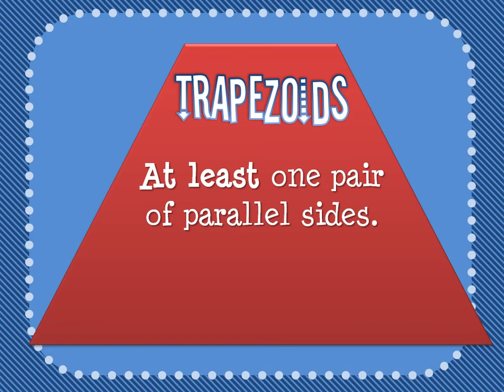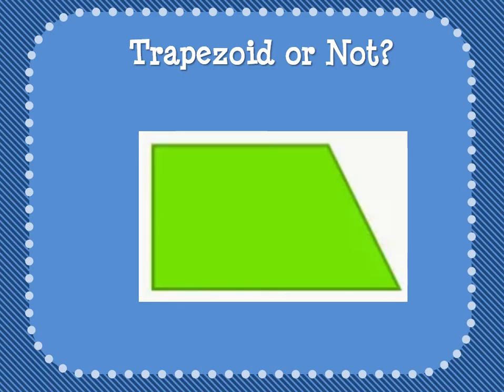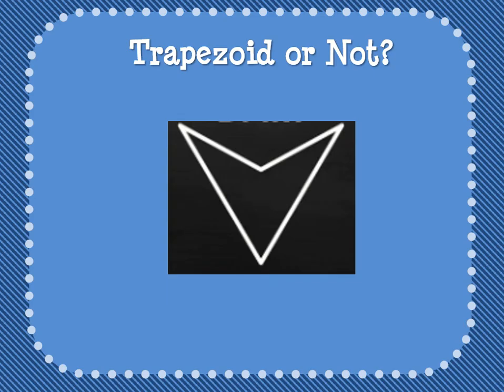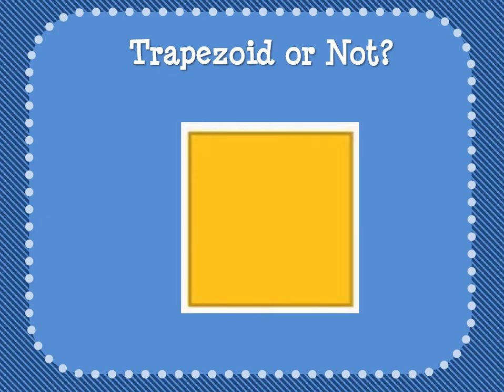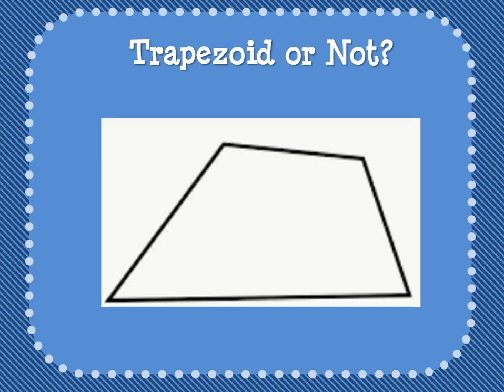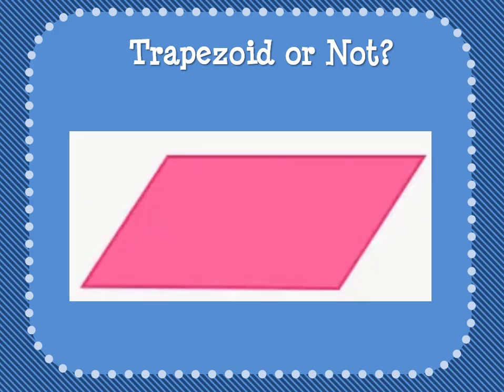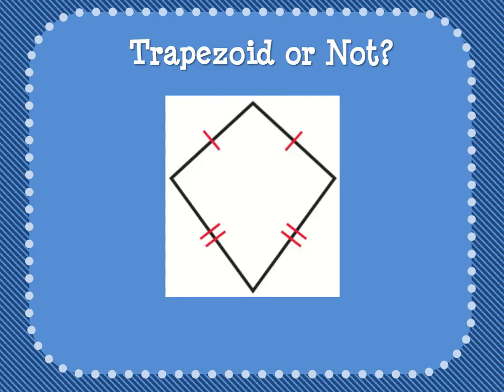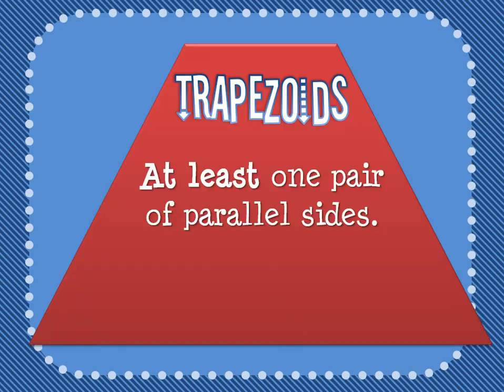Trapezoid Video (Inclusive Definition)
This video describes trapezoids using the inclusive definition, and then uses examples to show students quadrilaterals that are and are not trapezoids.